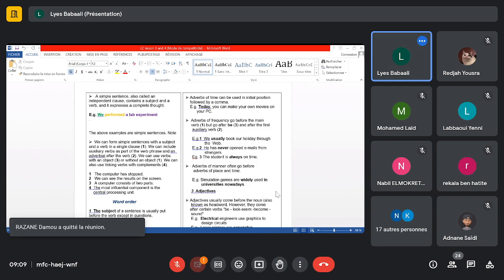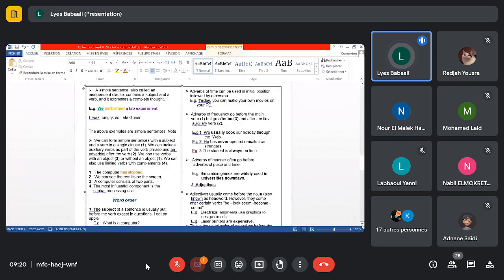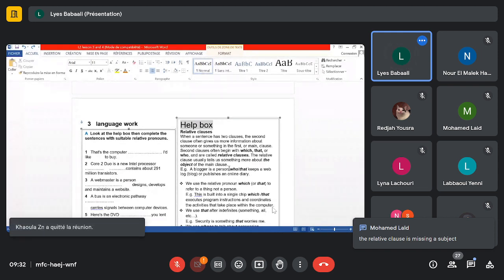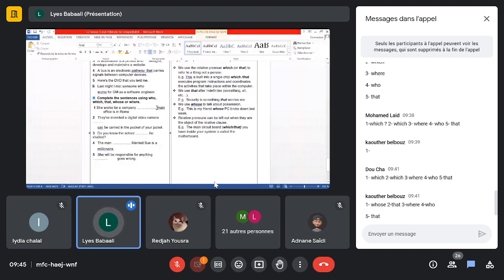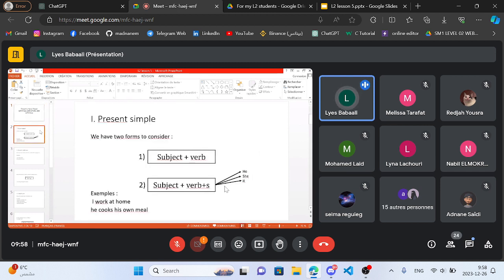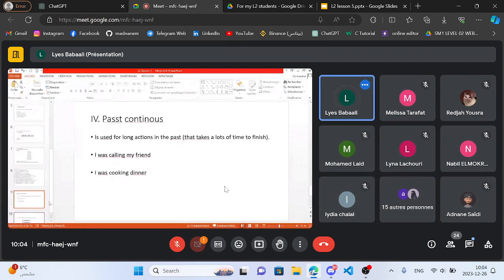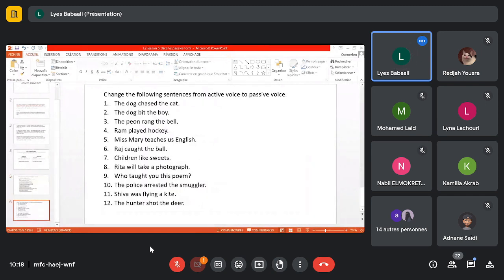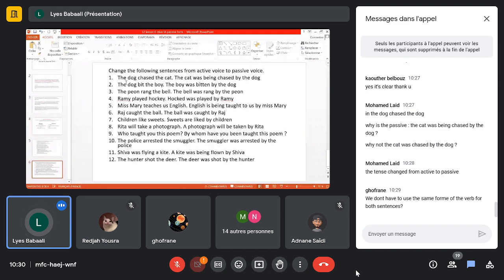Record English - 2023 12 26